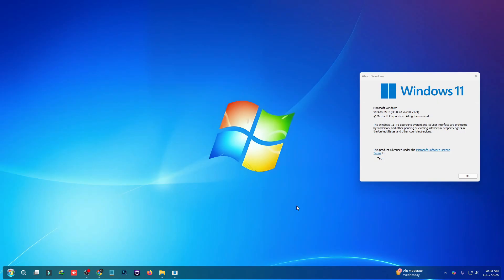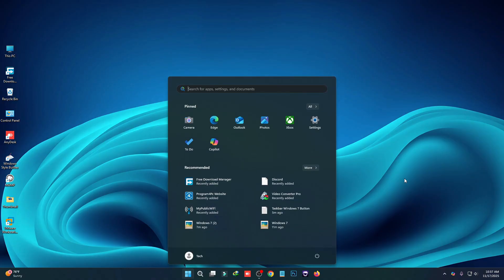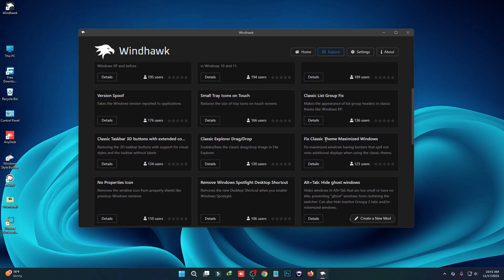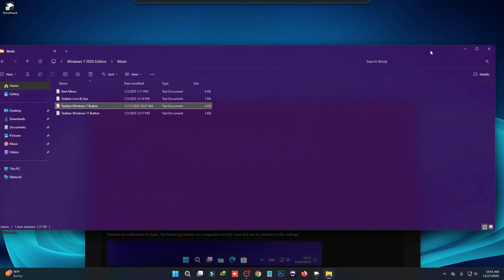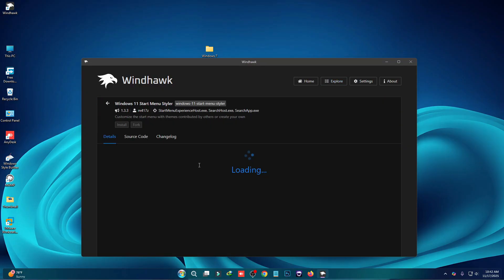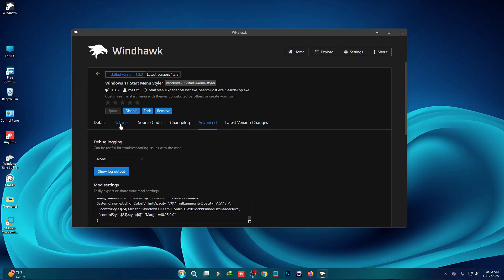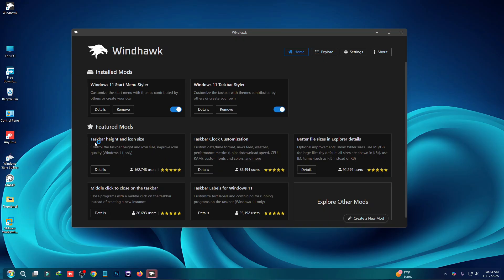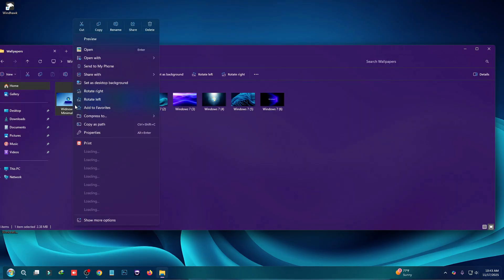Windows 7 Style Start Menu for Windows 11 – Easy Windhawk Tutorial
Transform your Windows 11 Start Menu into the classic Windows 7 style with this easy Windhawk tutorial! 🖥️✨ In this step-by-step guide, I’ll show you how to customize your Start Menu to get that nostalgic Windows 7 look while keeping all the features of Windows 11.

Whether you’re a fan of the old-school interface or just want a cleaner, more familiar Start Menu, this tutorial is perfect for you. No complicated steps—just simple, easy-to-follow instructions to make your PC look exactly how you want!

What you’ll learn in this video:

How to install and set up Windhawk for Windows 11

Applying the Windows 7 Start Menu style

Customizing your Start Menu for a classic look

Give your Windows 11 a retro makeover in just a few minutes!